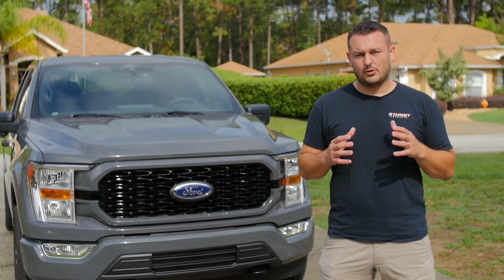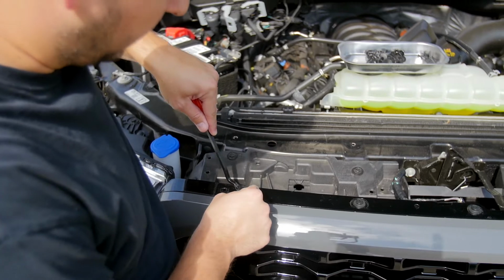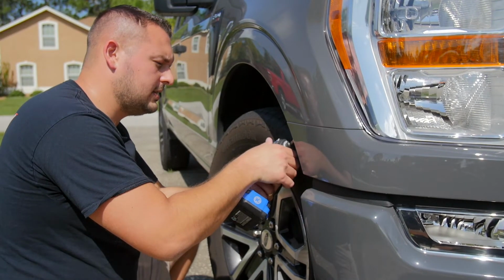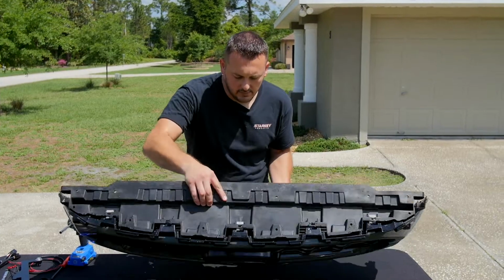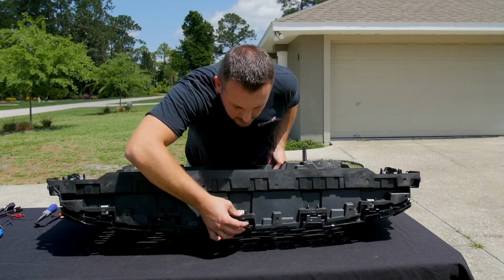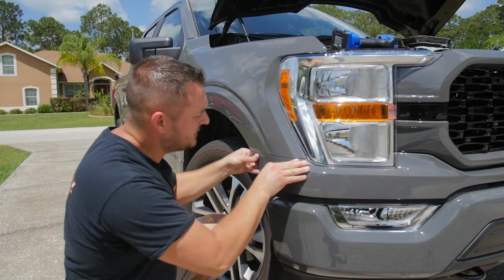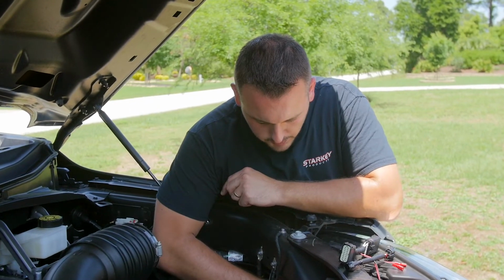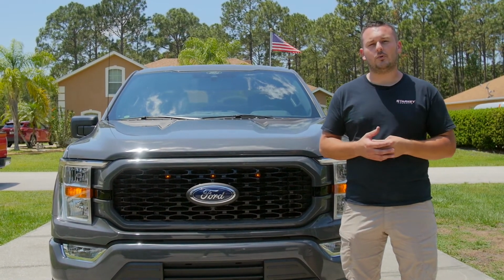Starkey 2021+ Ford F150 - Raptor-Style Grille Lights | Saturday Morning Installs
In today’s Saturday Morning Install, Jason takes you through the installation of our Raptor-Style Grille Lights for 2021+ F150’s.

Several Versions are available to fit nearly all of the OEM factory grilles found on the 2021+ body style.

0:00 Introduction
1:02 What's Included / Tools Required
1:28 Removing the Grille
5:32 Disassembly of the Grille
7:35 Installing the Starkey Light Bar
9:28 Re-installation of the Grille
11:19 Connecting the Wiring
15:22 Nighttime Shots